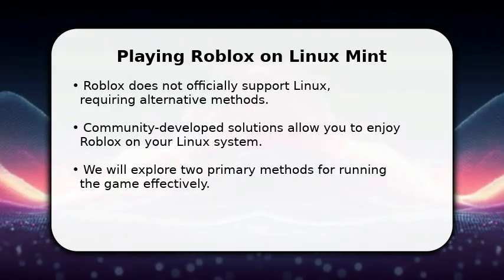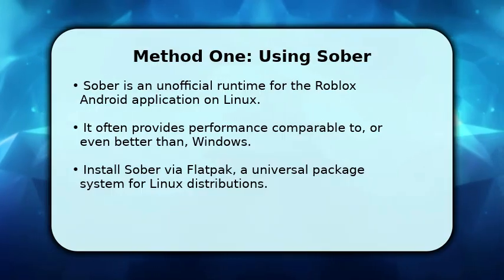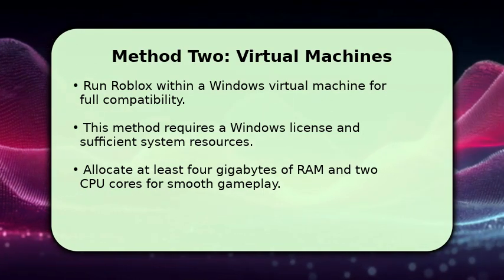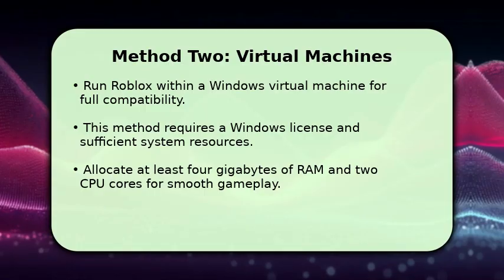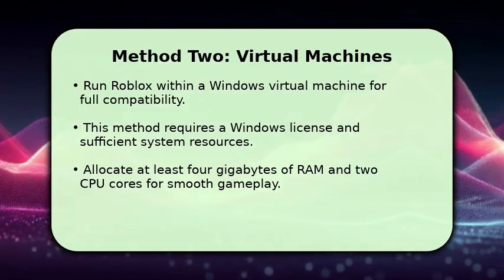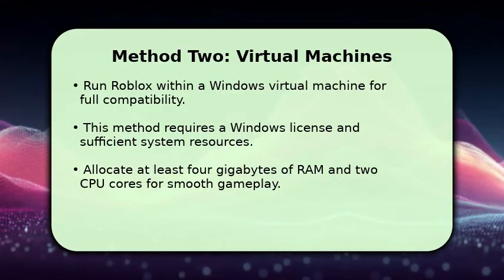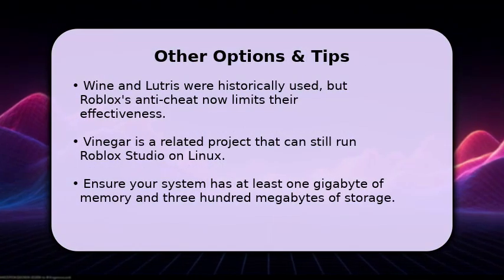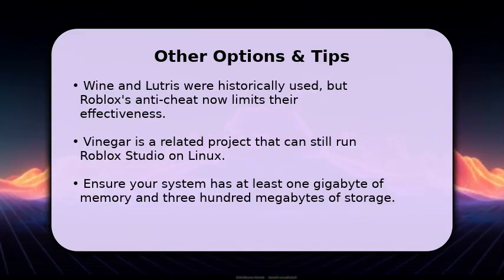How to Play Roblox on Linux Mint (Updated 2025)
▸ :^) Learn how to play Roblox on your Linux Mint computer with the latest updates. This video will guide you through the process of installing and playing Roblox on Linux Mint, including any necessary steps for a smooth gaming experience.